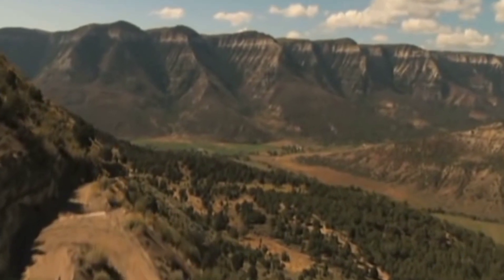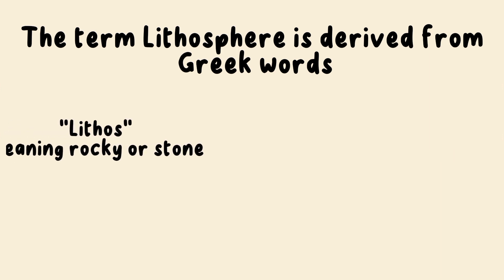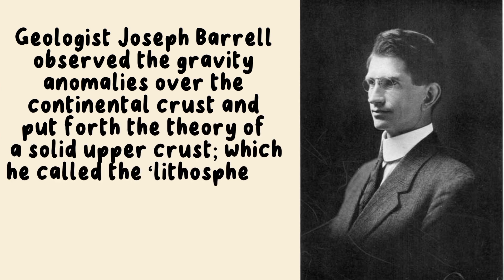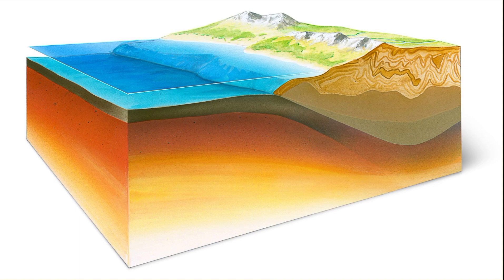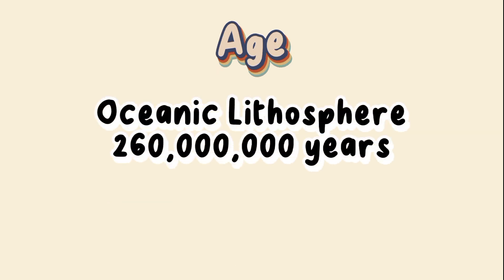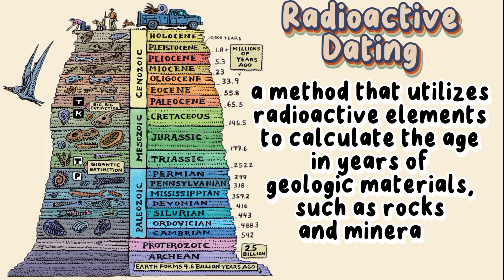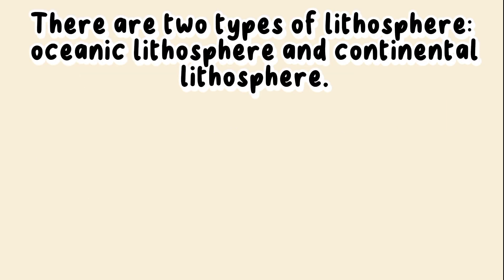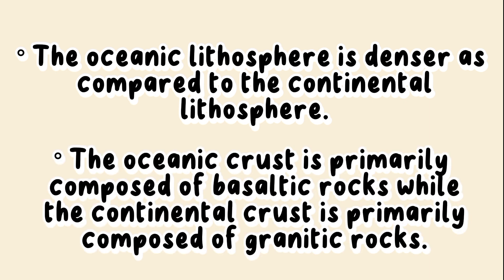Difference Between Continental and Oceanic Crust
The National Geographic Society (n.d.) defined "crust" as the outermost shell and layers of the terrestrial earth, including the crust, mantle, and core. The crust is made up of minerals and solid rocks. Under the crust, the mantle is mostly solid rocks and minerals, but it is punctuated by malleable areas of semi-solid magma. A hot, dense metal core exists in the Earth's core. The Earth's layers constantly interact, and the crust and upper portion of the mantle form a single geologic unit known as the lithosphere, which differs from the oceanic and continental crust in scientific terms. What's the difference between the two? Let's look into adding more to Kian and his teammates' presentation.

Reference:
1. Crust | National Geographic Society (n.d.). Retrieved October 24, 2022,

Produced and Directed by: Row 4, 10G (SY 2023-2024)